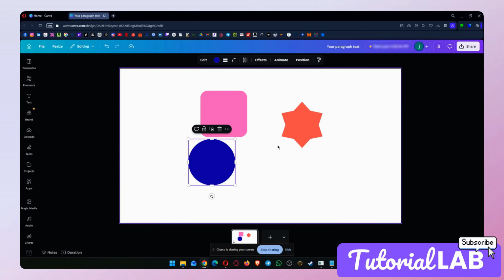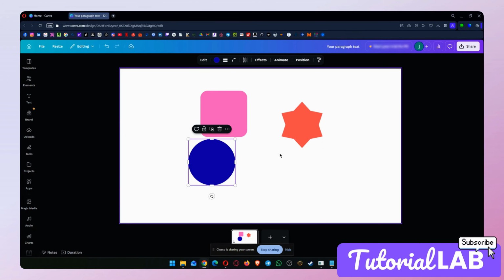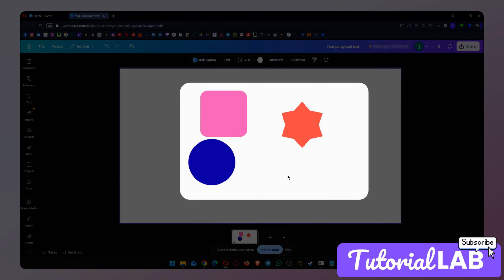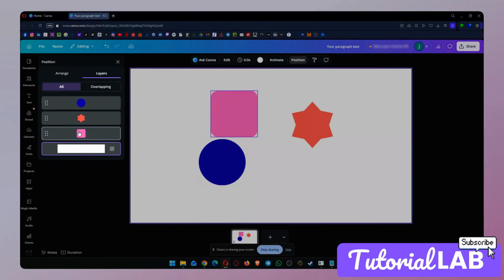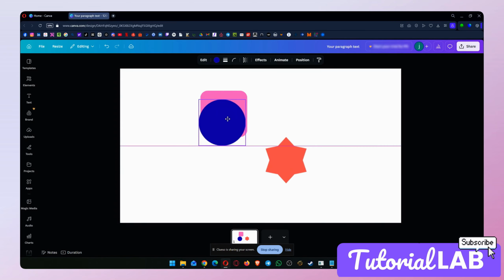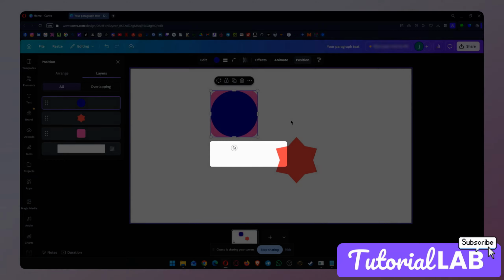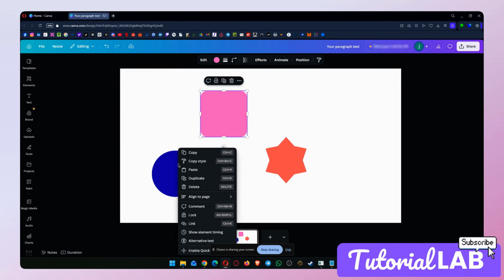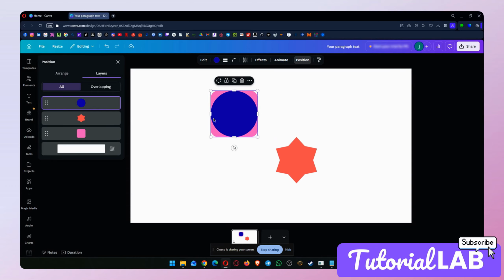How To Find The New Layers Tab In Canva (Step By Step)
How To Find The New Layers Tab In Canva

Hello everyone! In this video, I’ll show you exactly "How To Find The New Layers Tab In Canva" so you can better organize and control every element in your design.

We’ll go step by step through "use layers in canva" and show you where the updated "canva layers tab" is located in the editor. You’ll learn how to open and manage layers, reorder elements, lock objects, and work with overlapping items more efficiently. We’ll also cover how to reveal and manage "hidden elements canva", so you can easily find anything that’s not immediately visible on your canvas.

By the end of this tutorial, you’ll confidently know how to use the Layers tab in Canva, helping you create more organized, precise, and professional designs.